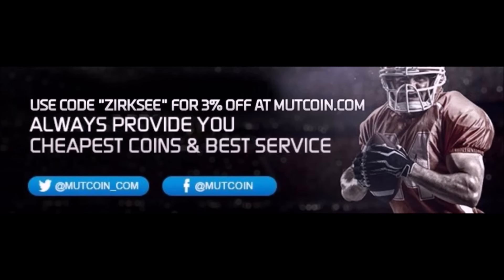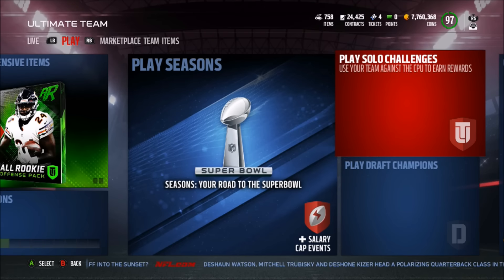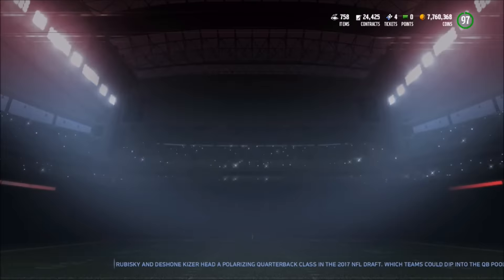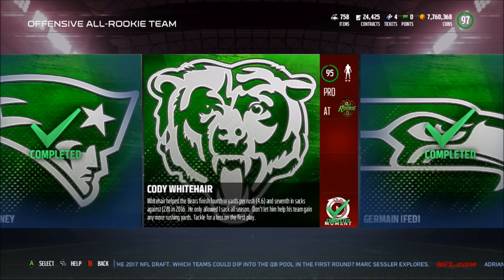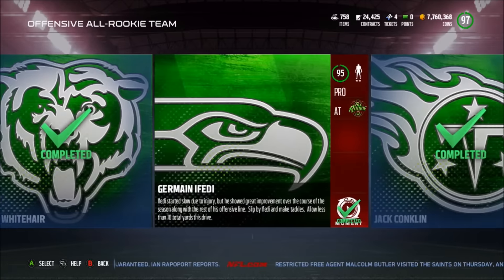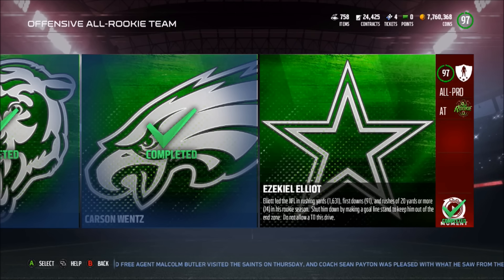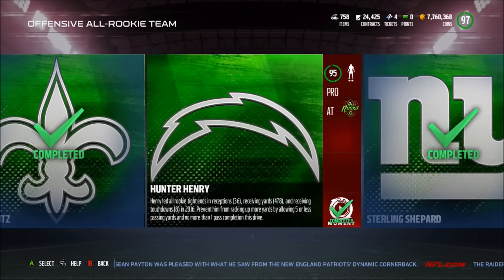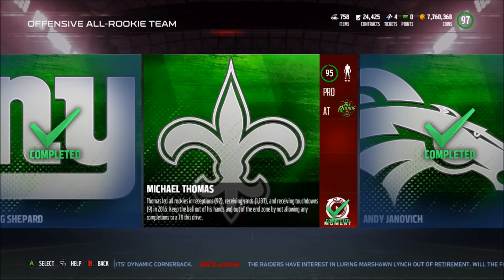YOU NEED TO DO THIS! MAKE 50K IN ONE HOUR! EASY COINS!! | MADDEN 17 ULTIMATE TEAM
Buy cheap madden 17 coins and madden mobile coins , 3% code" Zirksee"

YOU NEED TO DO THIS! MAKE 50K IN ONE HOUR! EASY COINS!!